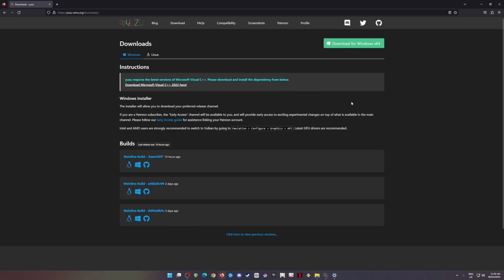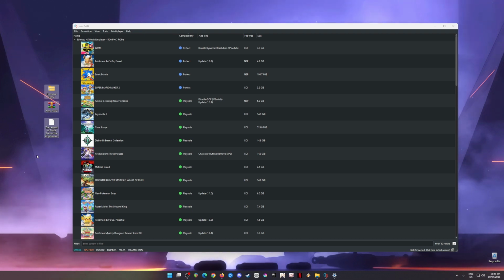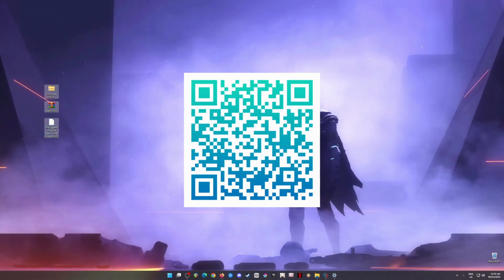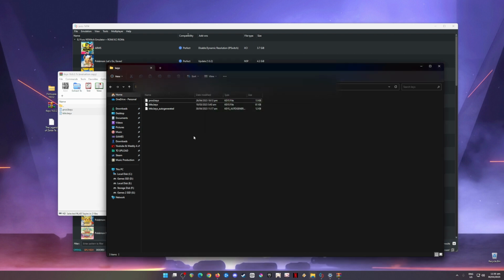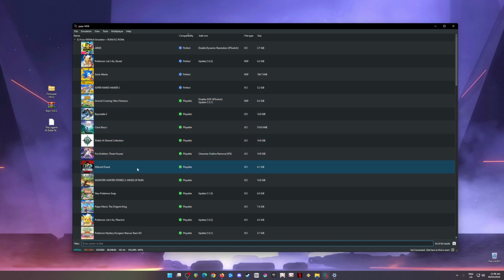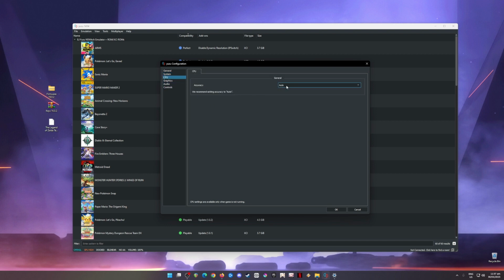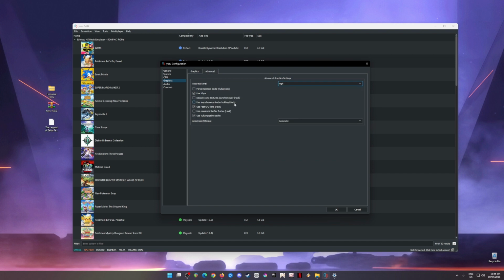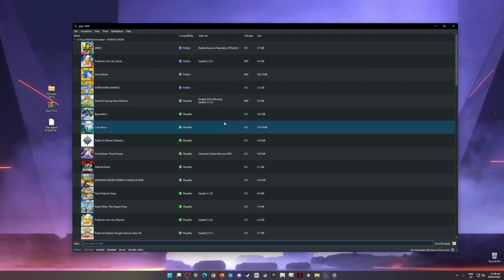How to Install The Legend of Zelda Tears of the Kingdom on your PC Today!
The latest sequel for The Legend of Zelda: Breath of the Wild is here! Tears of the Kingdom is one of the most anticipated game to play this year and you can now actually play this game into your PC using the latest Yuzu application. Everything you need to get started will be shown in this video tutorial so be sure to follow every step!

What are the system requirements for Yuzu Application?
Yuzu runs on Windows and Linux OS.